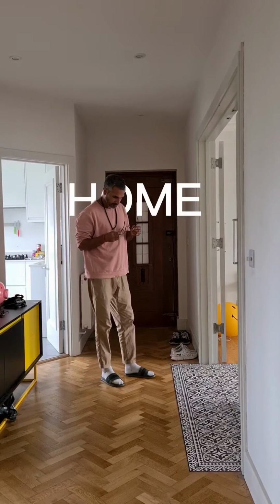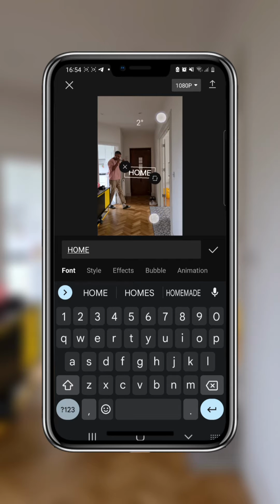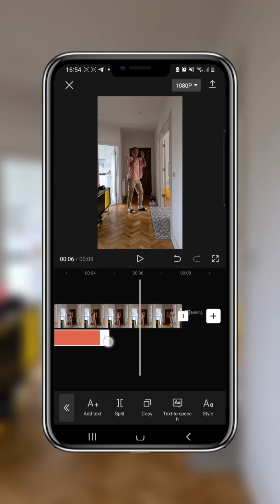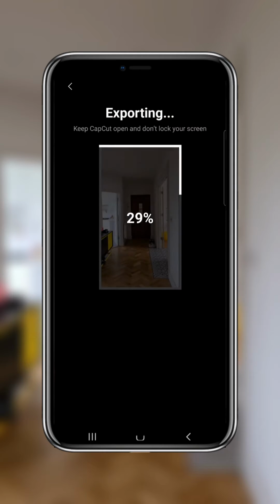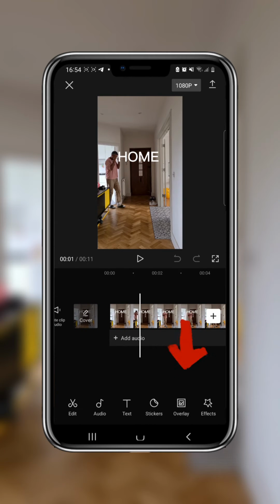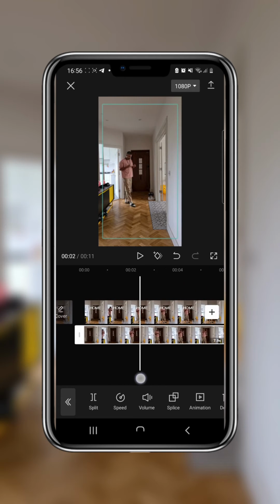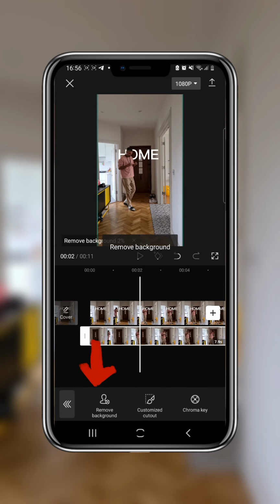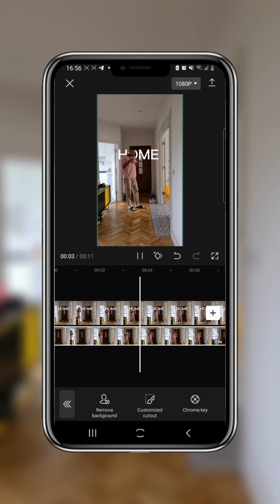How to put TEXT behind a person in Capcut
In this video I will show you step by step how to put TEXT behind a person or any object in my favourite free editing app Capcut.

follow for more video tips